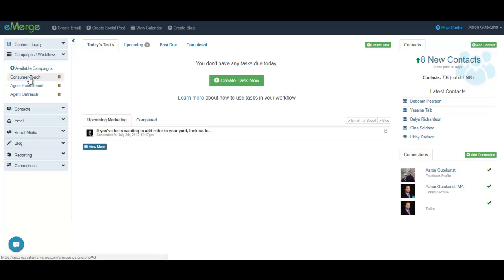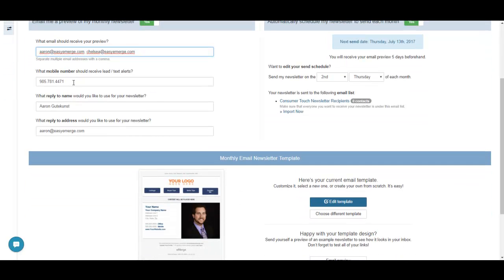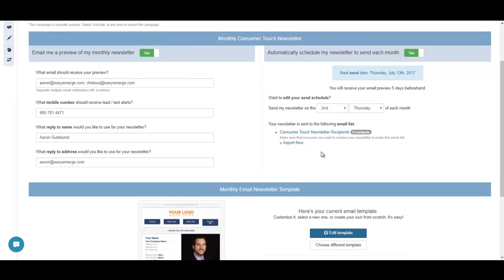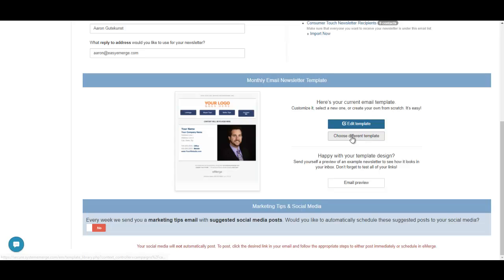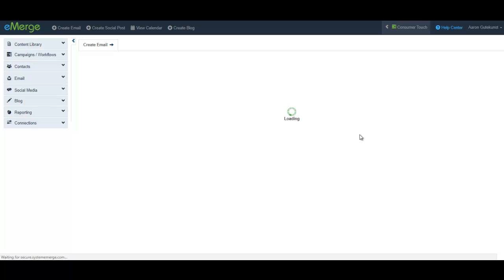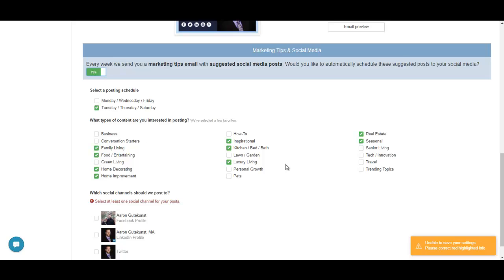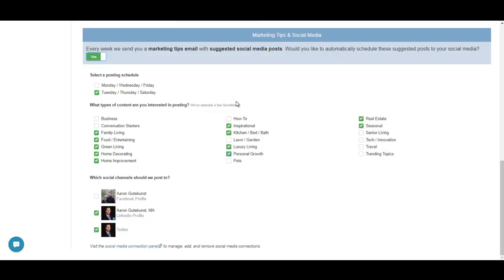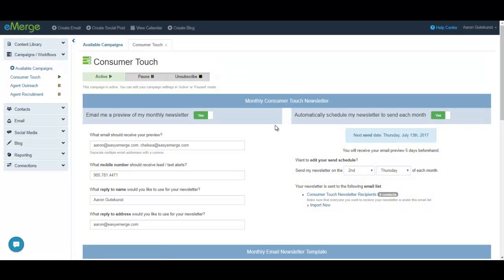Setting Up Your Consumer Touch Campaign